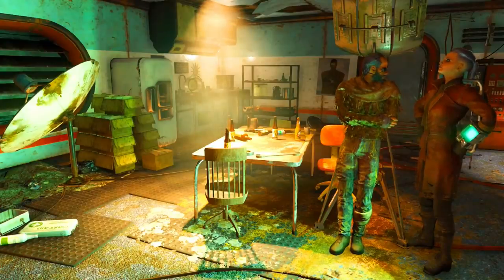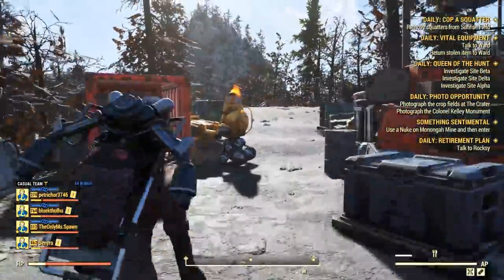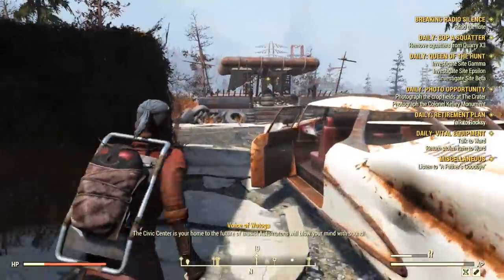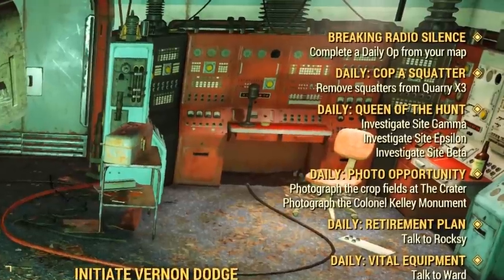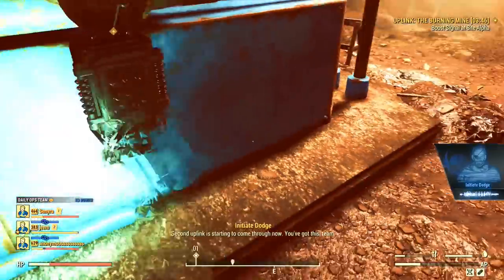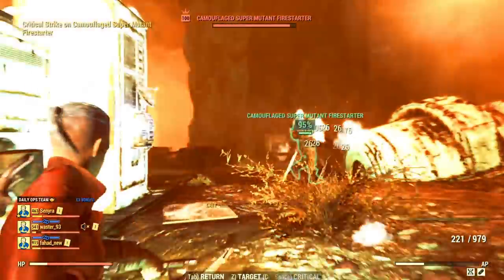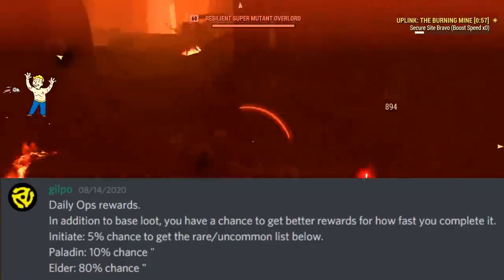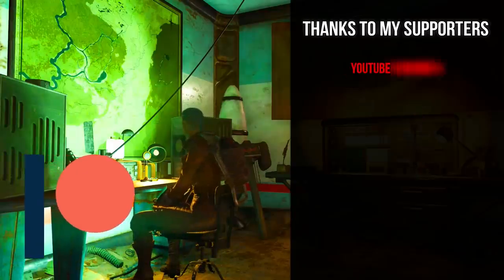Fallout 76 – Breaking Radio Silence | B.O.S. Daily Ops Mission Guide & Overview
Breaking Radio Silence is the first mission after the Brotherhood of Steel comeback to Appalachia. In this relatively short quest, you will get to meet Initiate Vernon Dodge, who will request you to do an urgent task. This new B.O.S. mission comes with Update 22 and it introduces you to the new Daily Operations system, organized by the Brotherhood of Steel faction in an attempt to retake Appalachia from hostile forces. This video also includes a complete overview of Daily Ops, with everything you need to know, such as locations, enemy mutations, strategies, and even new rewards.

Timestamps:
00:00 - Intro
01:15 - 1. ATLAS Observatory
& Signal Evolution
02:48 - 2. Side Quest: Breaking
 Radio Silence
04:24 - 3. Completing a
Daily Operation (Feature Overview!)
08:35 - 4. Return to
Initiate Dodge
10:03 - Outro